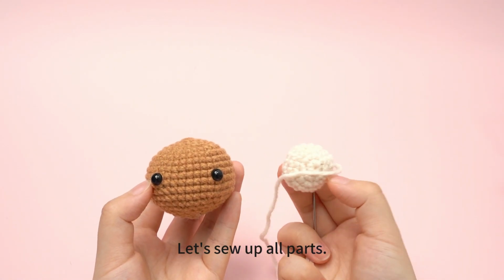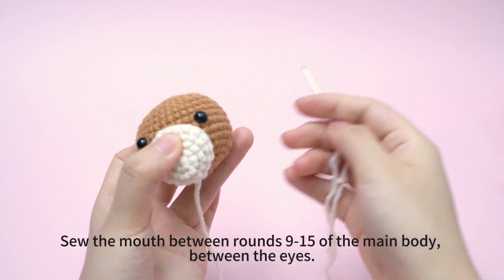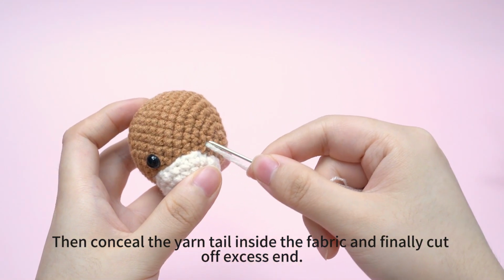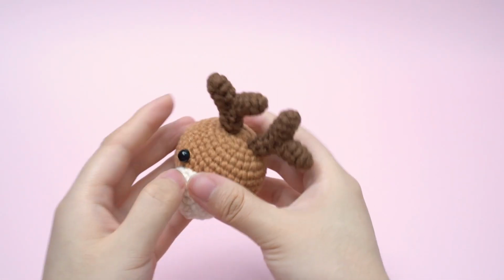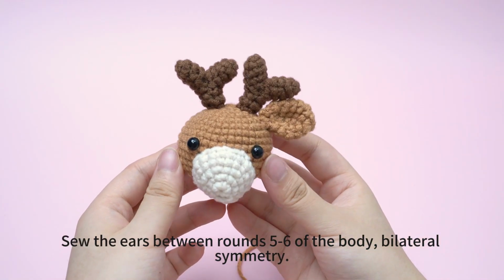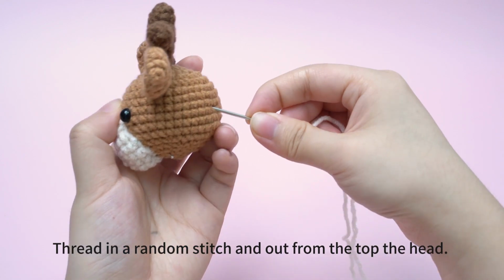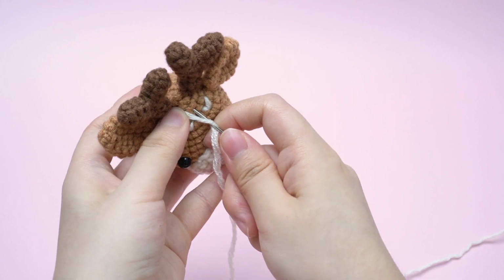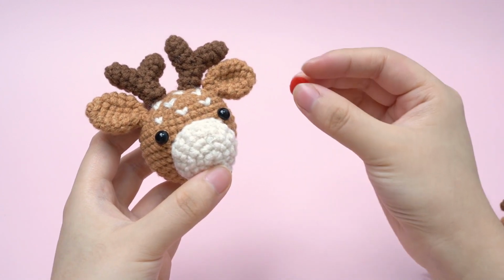Christmas Dwarf Four Piece Set-21:How to sew up the Christmas dwarf four piece set's elk?